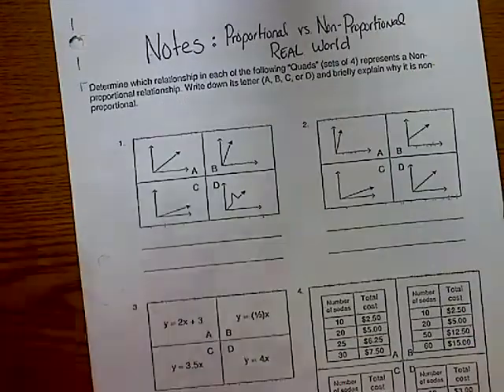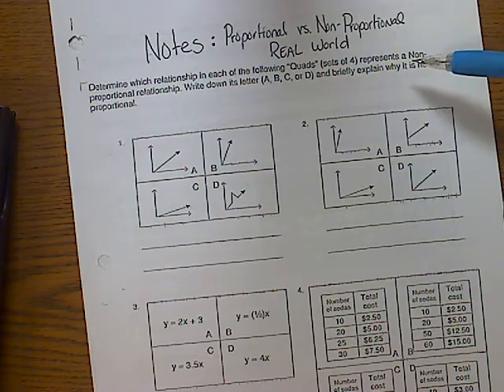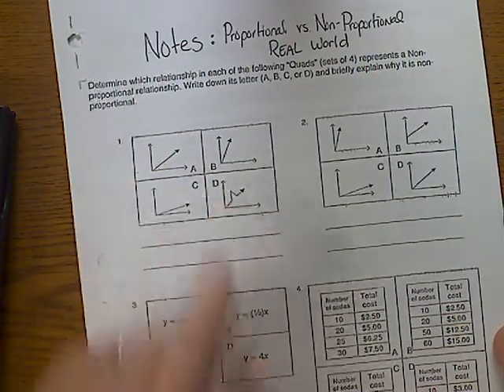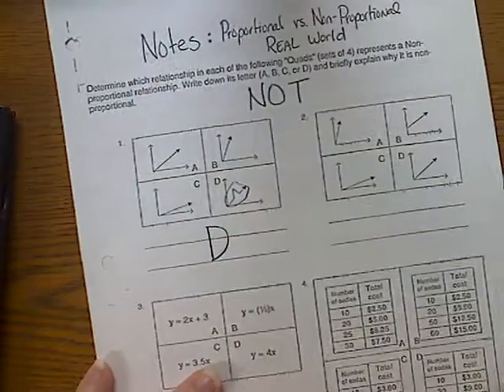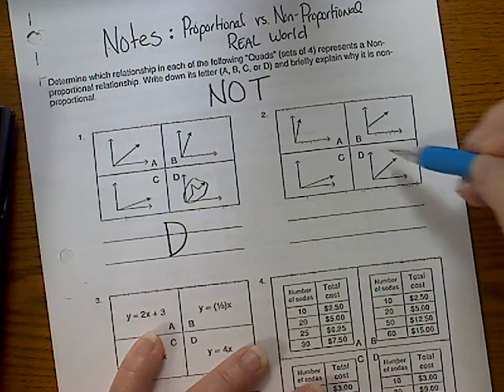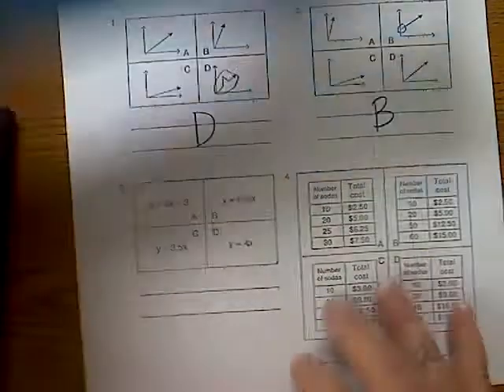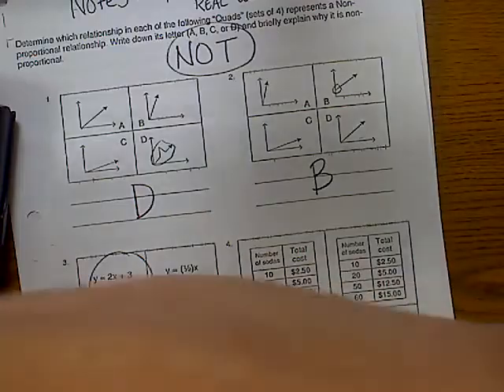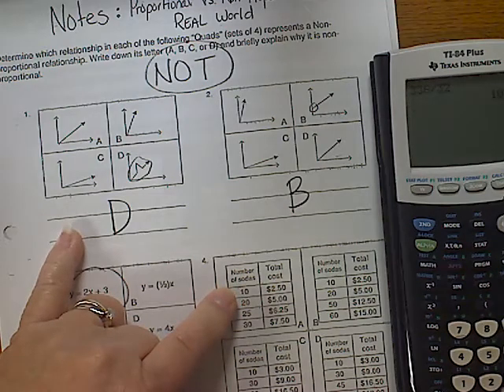Notes Proportional vs Non Proportional Real World